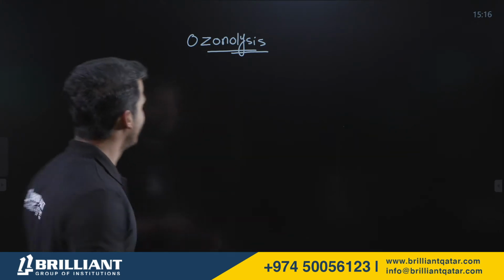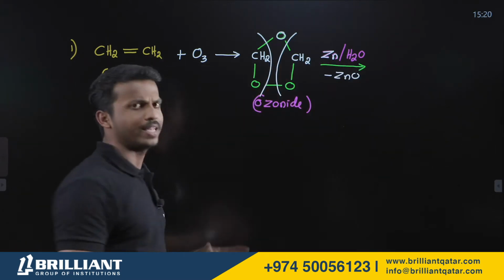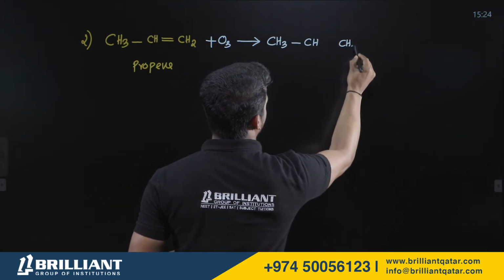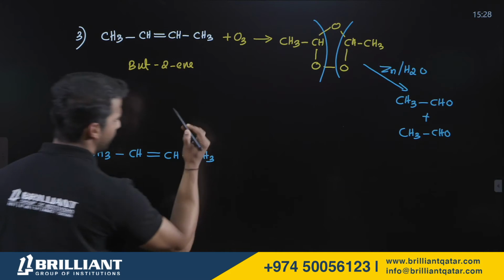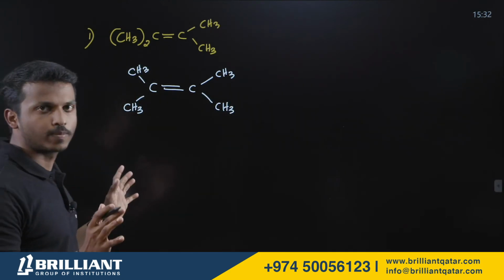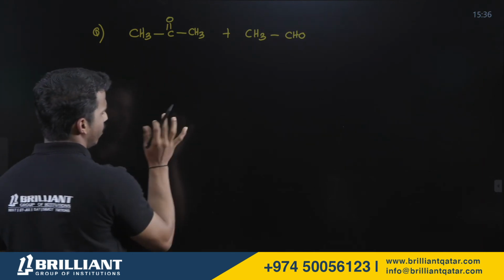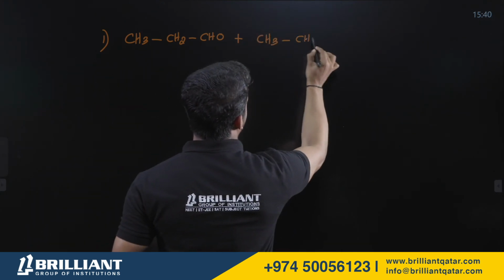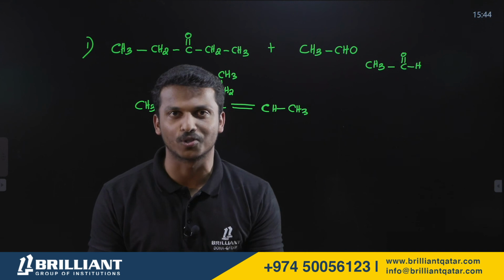Ozonolysis of Alkenes | Ozonolysis Reaction | Ozonolysis Shortcut Method | CBSE XI Chemistry Video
This lecture describes how to determine the ozonolysis product of alkenes using the shortcut method.The video was created in accordance with the latest syllabus for CBSE Class 11 Chemistry -  Ozonolysis of Alkenes published by Brilliant Qatar.

Ozonolysis is a method of oxidatively cleaving alkenes using ozone ( O3 ), a reactive allotrope of oxygen. The process allows for carbon-carbon double or triple bonds to be replaced by double bonds with oxygen. This reaction is often used to identify the structure of unknown alkenes by breaking them down into smaller, more easily identifiable pieces. Ozonolysis also occurs naturally and would break down repeated units used in rubber and other polymers. On an industrial scale, azelaic acid and pelargonic acids are produced from ozonolysis.